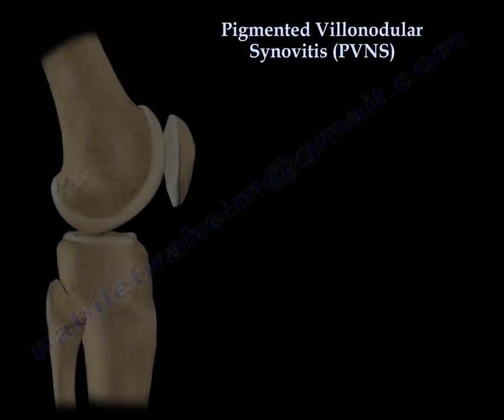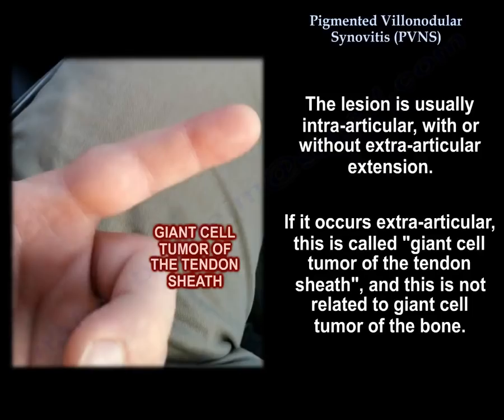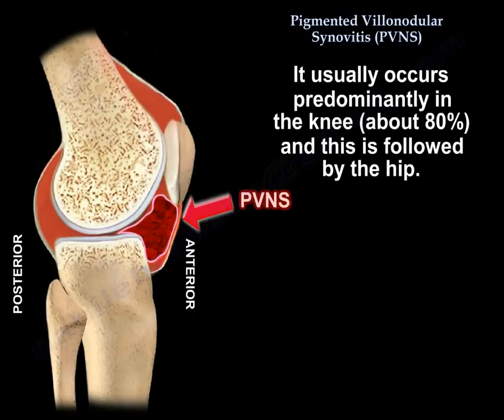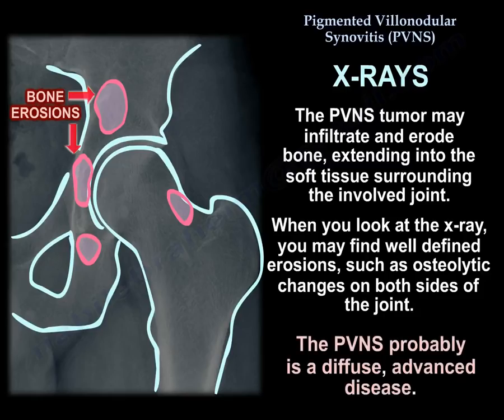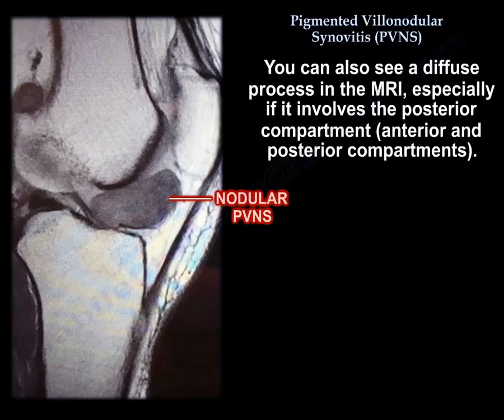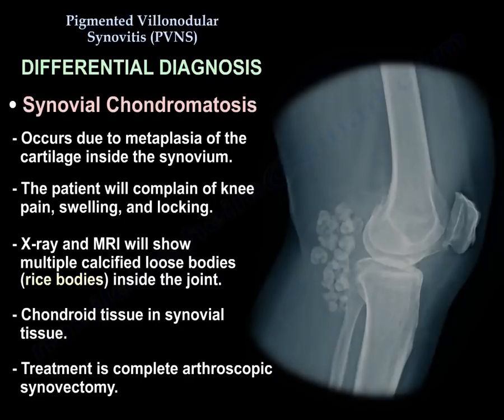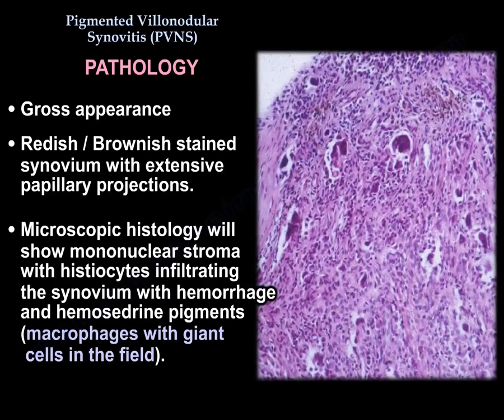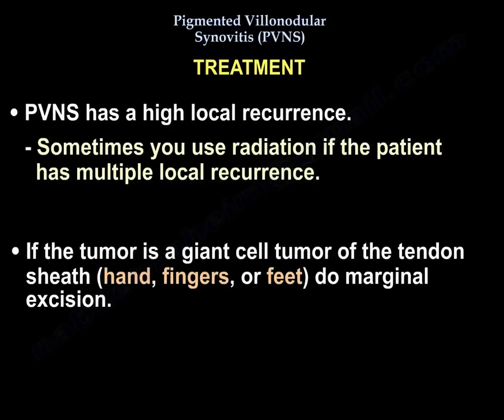Pigmented Villonodular Synovitis PVNS - Everything You Need To Know - Dr. Nabil Ebraheim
Pigmented villonodular synovitis is sometimes called PVNS. PVNS is a slow growing, benign, reactive synovial proliferation characterized by proliferation of pigment laden histiocytes and giant cells. PVNS occurs in the middle age, and it can be localized or diffuse. Localized occurs predominantly in the anterior knee (classic) and will have less recurrence. The lesion is usually intra-articular, with or without extra-articular extension. If it occurs extra-articular, this is called “giant cell tumor of the tendon sheath”, and this is not related to giant cell tumor of the bone. Giant cell tumor of the tendon sheath is a superficial soft tissue small nodule that is painless, usually affecting the hand, the wrist, and the feet (occurs extra-articular from the beginning). PVNS is intra-articular. The patient complains of unilateral, spontaneous intermittent pain, swelling, and effusion with decreased range of motion. The patient may complain of recurrent hemorrhagic effusion, so with aspiration of the knee there will be brownish or bloody fluid. It usually occurs predominantly in the knee (about 80%) and this is followed by the hip. You may feel a boggy soft tissue mass in the knee or behind the knee. The PVNS tumor may infiltrate and erode bone, extending into the soft tissue surrounding the involved joint. When you look at the x-ray, you may find well defined erosions, such as osteolytic changes on both sides of the joint. The PVNS probably is a diffuse, advanced disease. MRI will show soft tissue masses and effusion due to synovial proliferation. The lesion can be localized or nodular. You will find nodular lesions inside the joint, usually the anterior knee. There will be low intensity signal in T1 and in T2 MRI due to hemosiderin deposition. This MRI signal is characteristic of PVNS. You can also see a diffuse process in the MRI, especially if it involves the posterior compartment (anterior and posterior compartments). The PVNS lesion can also extend beyond the joint with erosions of the joint. A differential diagnosis is giant cell tumor, the primary bone tumor (lesion is inside the bone). Another differential diagnosis is synovial cell sarcoma, a soft tissue sarcoma with translocation X; 18. It can occur near the joint and rarely is found intra-articular (does not have giant cells). Synovial chondromatosis occurs due to metaplasia of the cartilage inside the synovium. The patient will complain of knee pain, swelling, and locking. X-ray and MRI will show multiple calcified loose bodies (rice bodies) inside the joint. Chondroid tissue in synovial tissue. Treatment is complete arthroscopic synovectomy. Hemophilia (hemophilic arthropathy) is usually bilateral familial disease. The pathology is a gross appearance. Redish/brownish stained synovium with extensive papillary projections. Microscopic histology will show mononuclear stroma with histiocytes infiltrating the synovium with hemorrhage and hemosedrine pigments (macrophages with giant cells in the field). To treat focal or nodular, do excision (arthroscopic or open). To treat diffuse, do total synovectomy (open, arthroscopic, or combined). To treat combined, do anterior arthroscopic or do posterior open; you will have lower recurrence rate. PVNS has a high local recurrence. Sometimes you use radiation if the patient has multiple local recurrence. If the tumor is a giant cell tumor of the tendon sheath (hand, fingers, or feet) do marginal excision.